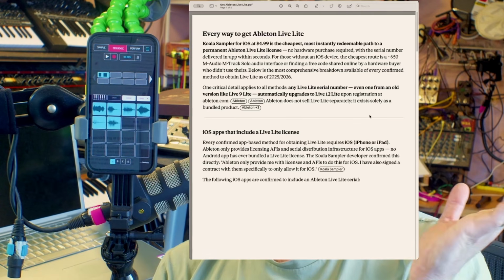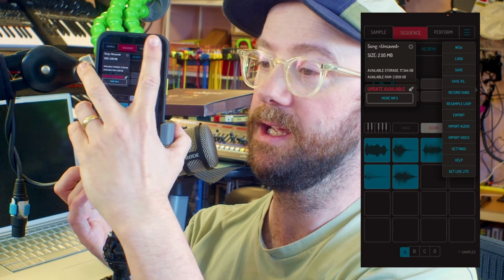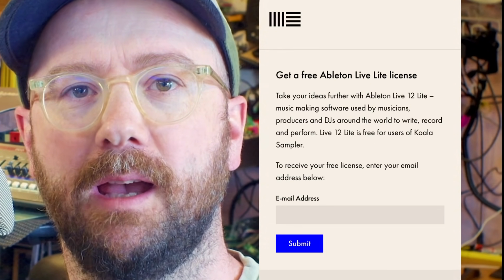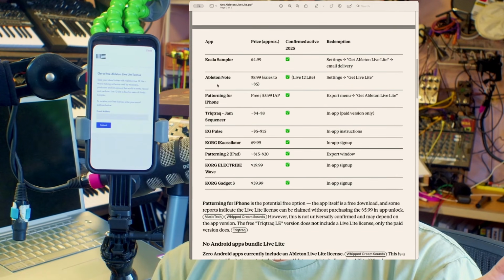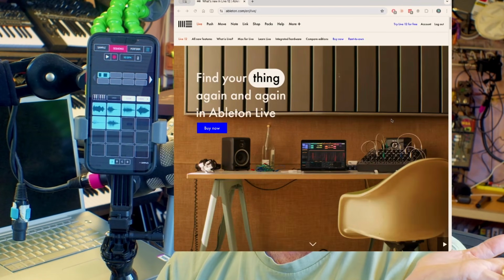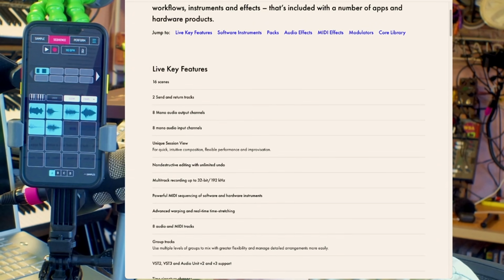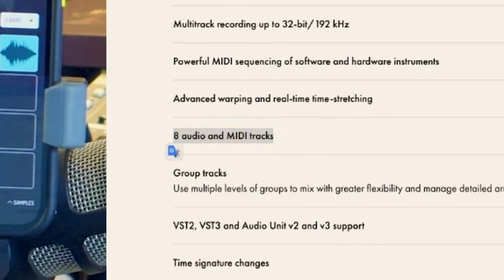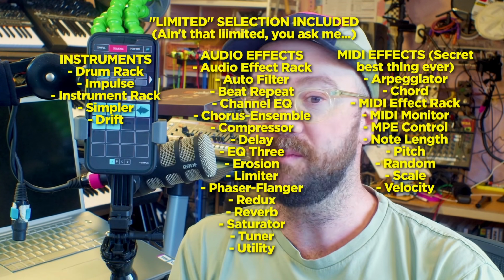Get Ableton Live for $5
This is the cheapest way to get a version of Ableton Live. Add a computer and some headphones and you WILL be able to make music with it (I'll explain why). TL;DR: To get Ableton Live Lite, buy a $4.99/£4.99 iOS (not Android) app called Koala Sampler (or know a friend who did) and follow the steps to claim a license.

A note to blind and partially sighted musicians - “all of the accessibility features in Live 12 are present in all versions, including this one (Live Lite). The next cheapest DAW with accessibility would be Reaper” - thanks to top chap Tim Burgess for sending that in.

Note: I realise some hardware bundles include Live Lite and so some of you may have a copy available already - but I suspect if you were ready to buy an audio interface or MIDI keyboard, then you likely already have a DAW too.

This video is intended for the person with nothing except a computer and a curiosity to try making music!

Thanks to those folks who confirmed in my other 'DAW Maker Appeal Vid' that Koala Sampler was the cheapest way to get Live Lite, I spoke with the maker directly and it was good to check this and I do believe our 'friend' Claude is correct - if that's not the case please confirm what other options folks may have. The goal of this video is to try and make the wall you have to step over to get a DAW like Live (which is by far one of the most popular DAWs and the one many folks are likely to want) as low as possible.

LINKS
▶︎ Koala Sampler on the App Store (It's a legitimately great app and worth the price of admission alone)

CHAPTERZ
00:00 - How to Get Ableton Live for $4.99
00:53 - How to get Live Lite from Koala Sampler
02:08 - Android Koala Sampler Doesn't Include it
02:34 - Lite Limitations
04:11 - What's included (it supports VST plugins)
05:12 - A trick to use tracks efficiently
05:30 - 8 Tracks is GOOD, not bad